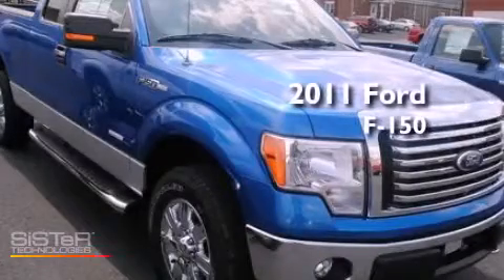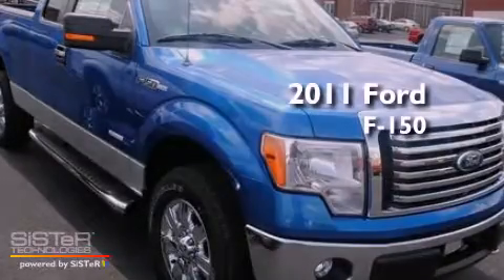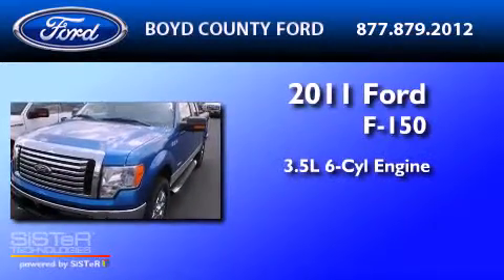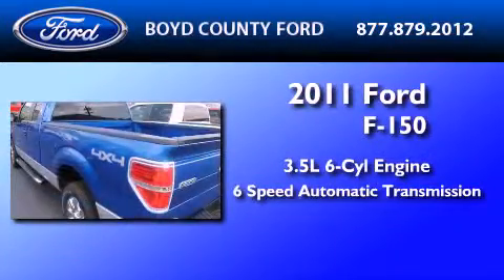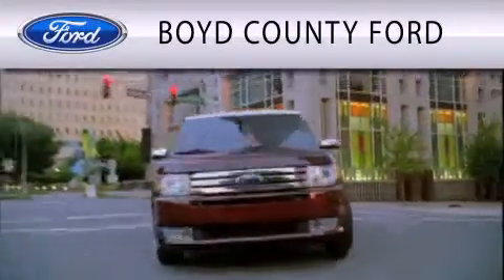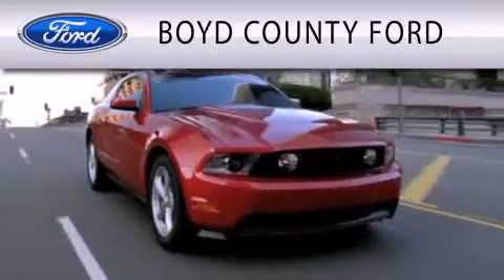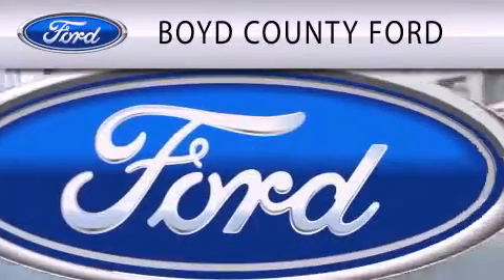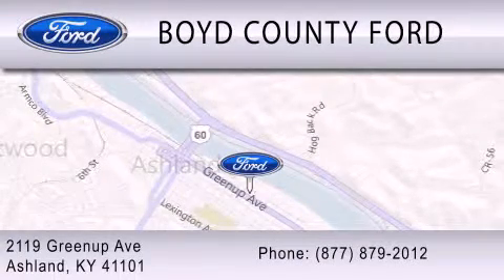2011 FORD F-150 Huntington WV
Year : 2011
 Make : FORD
 Model : F-150
 Engine : 3.5L V6
 Trans . : AUTO 6SPD
 Exterior : BLUE
 Miles : 30

 Stock : F1636